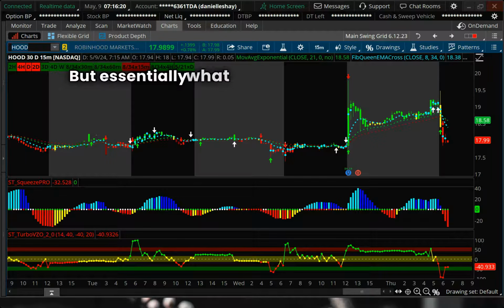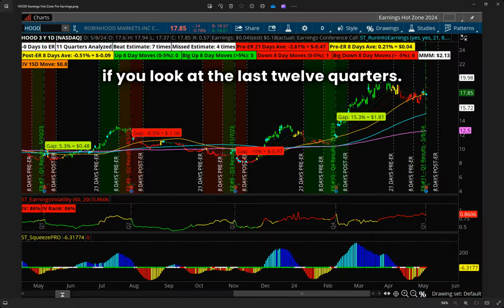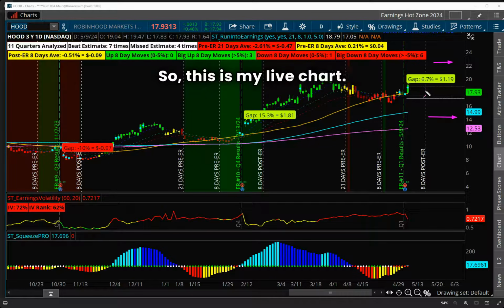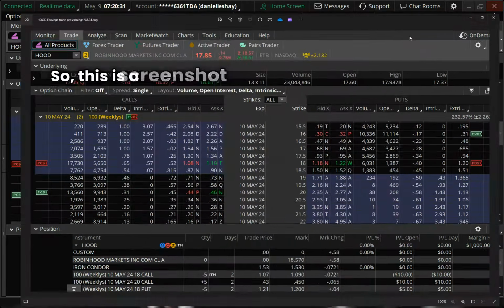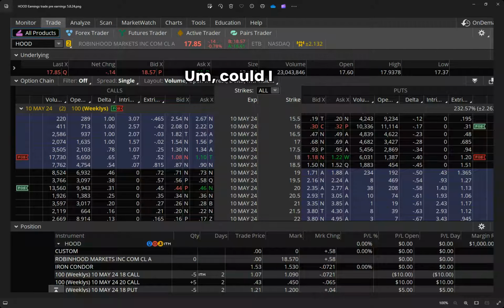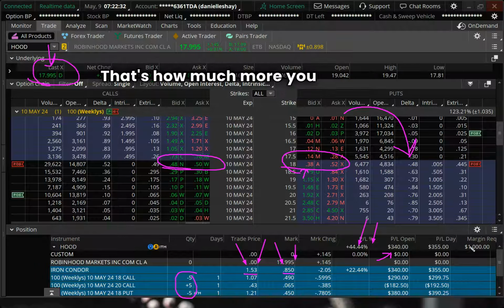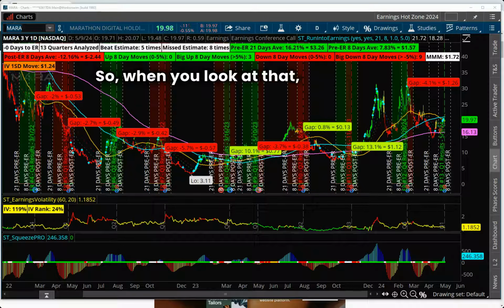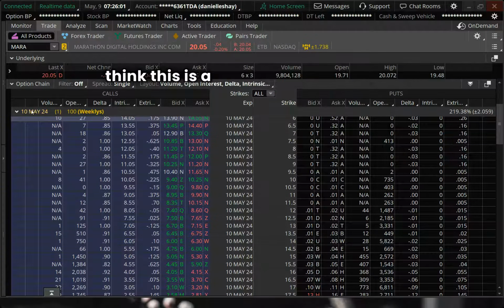How I Made Fast Money With Robinhood Earnings!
In today's Trade Review video, I cover my overnight earnings volatility crush trade in Robinhood.

Finding high quality candidates for volatility crush trades is all about analyzing the implied move in the options market (or the expected market maker move), and comparing that with how the stock generally moves over earnings.

Then, traders need to identify an options strategy they would like to use to sell premium. In ThinkorSwim, this setup is an iron condor, also known as an iron butterfly.

I explain how I set up the trade, and how you can find trades like these in the future.

🗨️Drop a comment: What’s your favorite earnings strategy?

To check out my earnings analysis tool, the Earnings Hot Zone,

To learn more about my Earnings premium selling strategy,